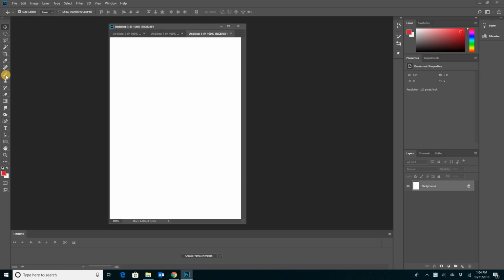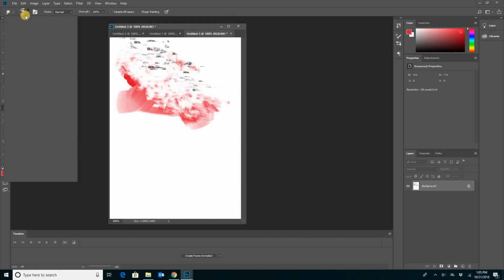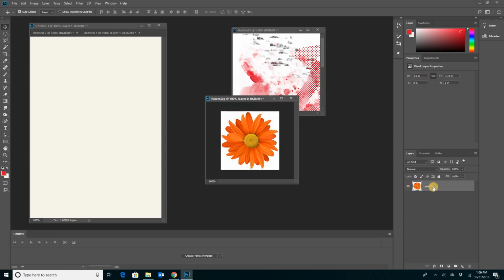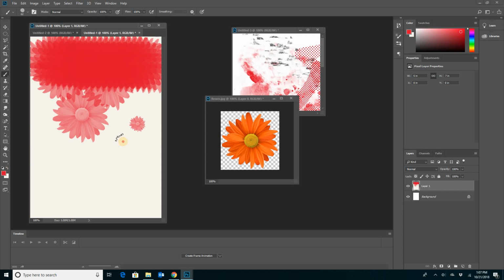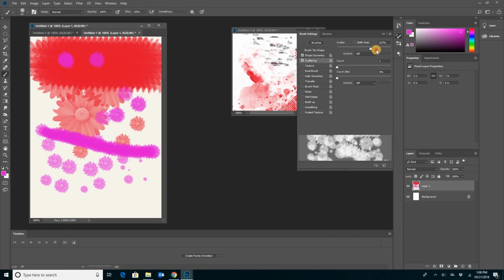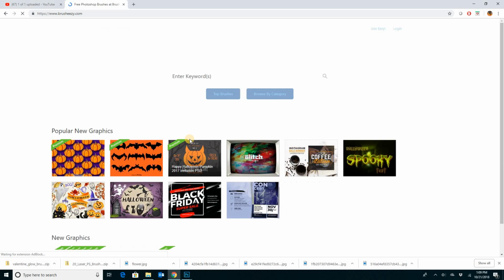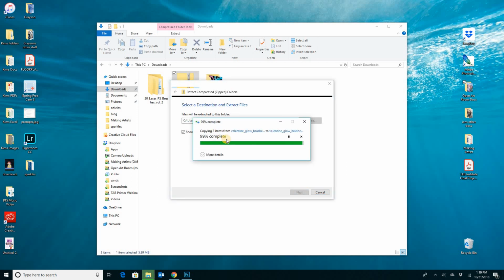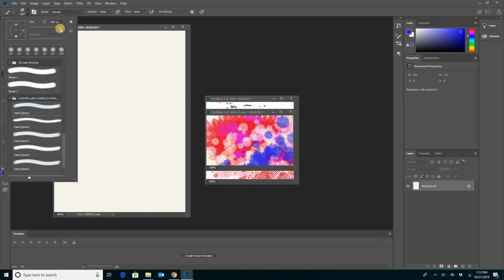Photoshop Brushes 101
A look at brushes in Photoshop, how to make a brush, and how to steal brushes off the Internet